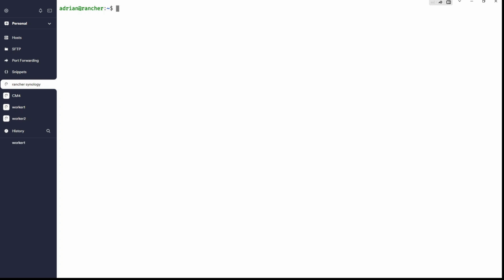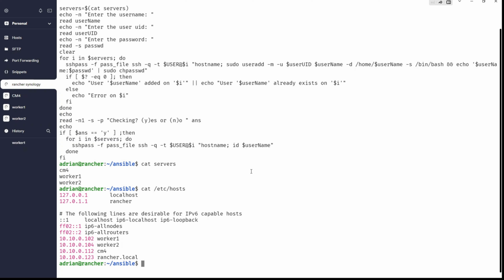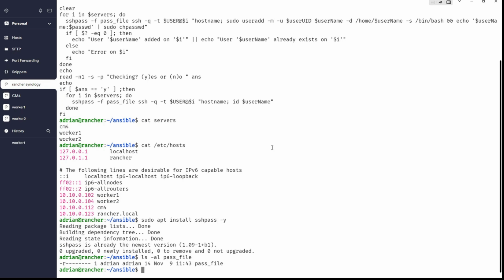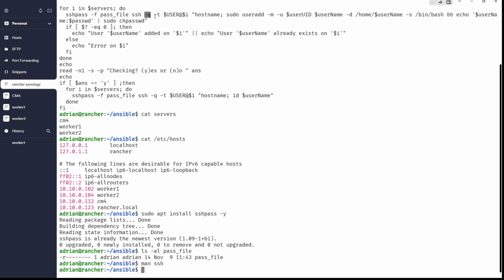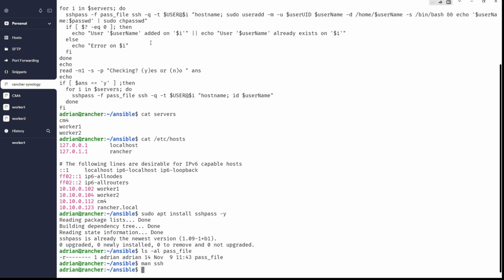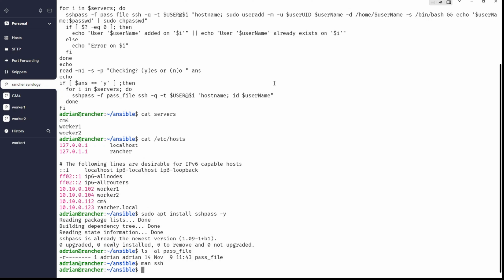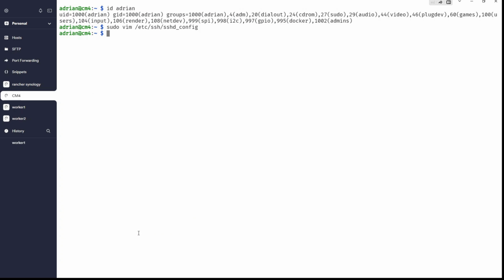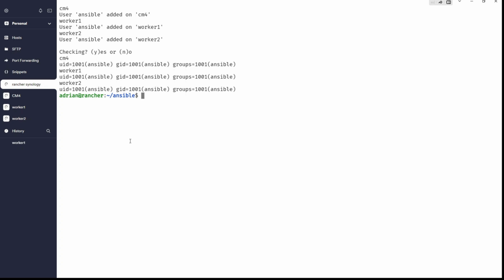How to add user on remote servers using Bash script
Wants more?